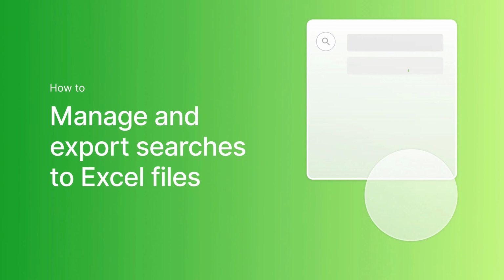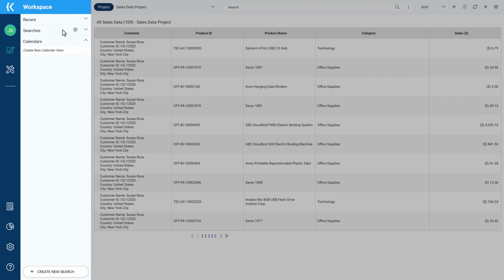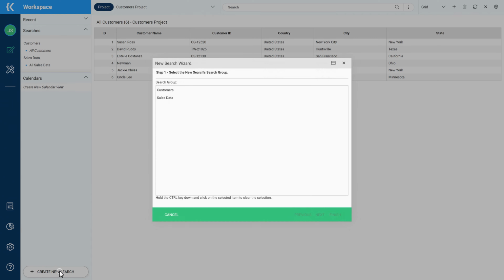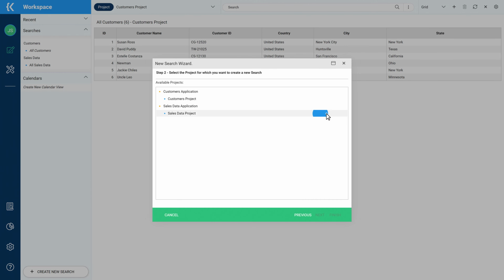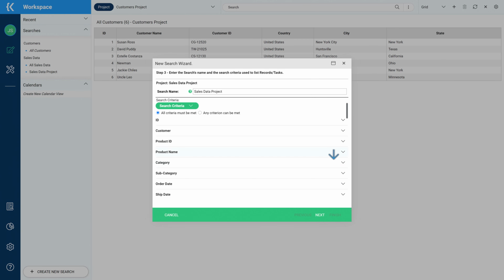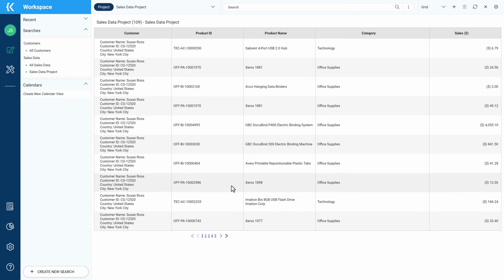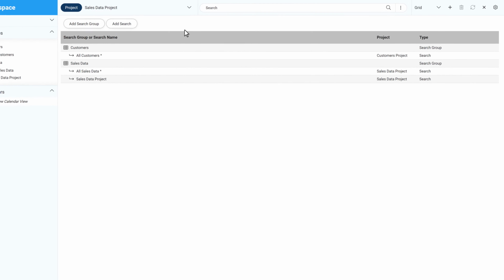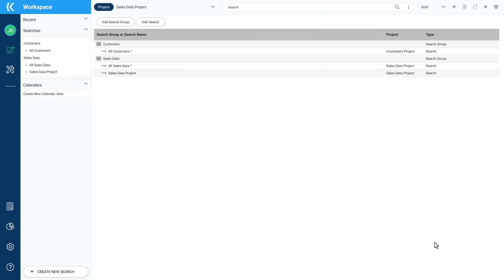Efficient Search Data Management: Export to Excel and Organize Data with Kohezion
Learn how to effectively manage your searches and seamlessly export search data to Excel with Kohezion's no-code online database software. Designed for individuals and organizations in need of streamlined data management. Unlock the power of search organization and data exportation.